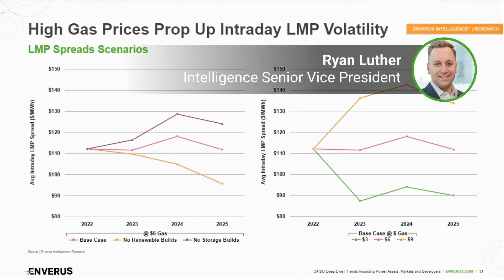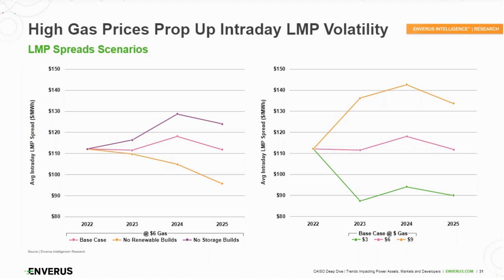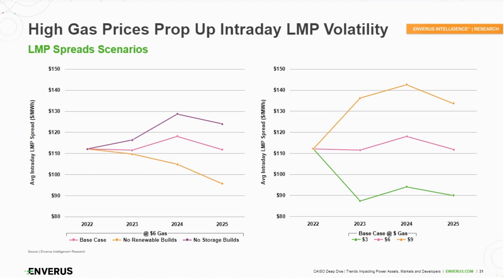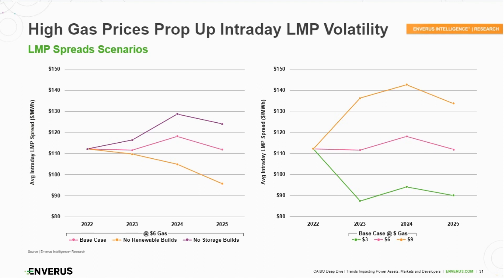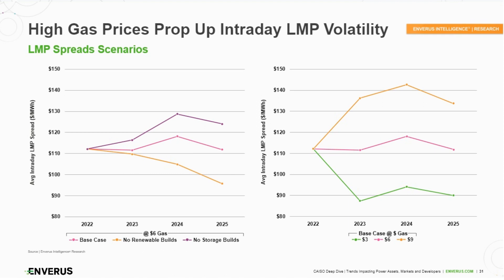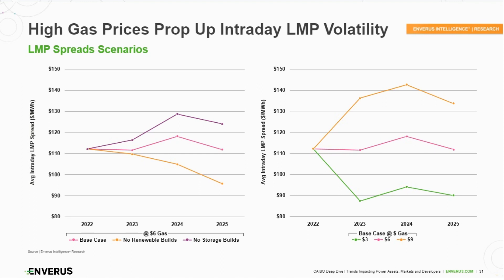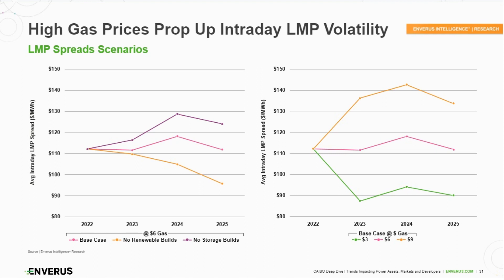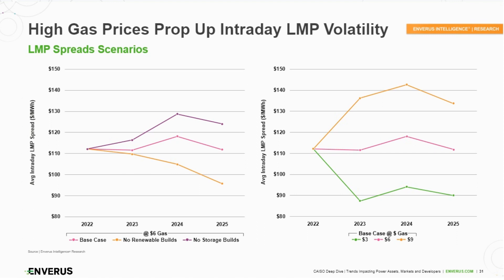High Gas Prices Prop Up Intraday LMP Volatility in CAISO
The Enverus Intelligence Research team analyzes the trends impacting California power markets for asset managers and developers to get a pulse on the ISO.